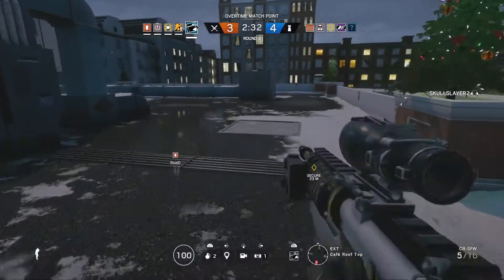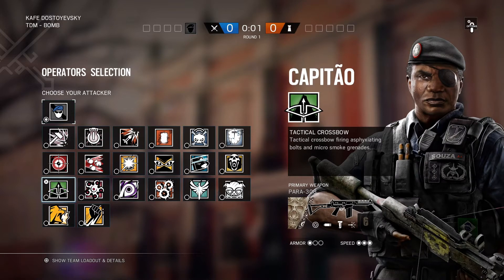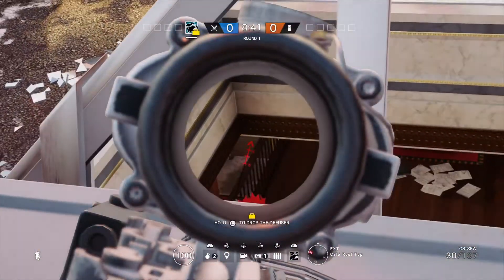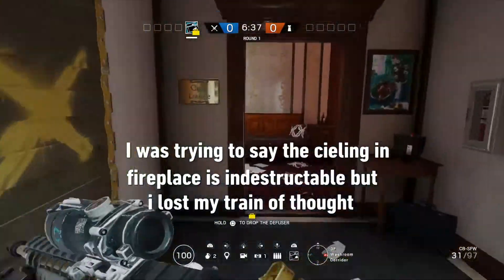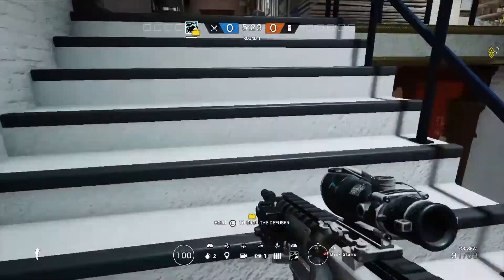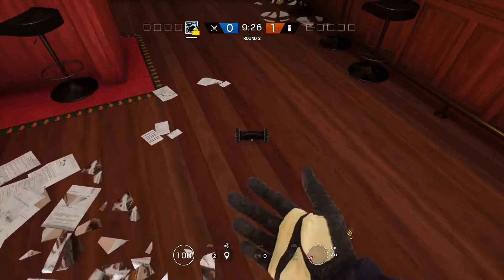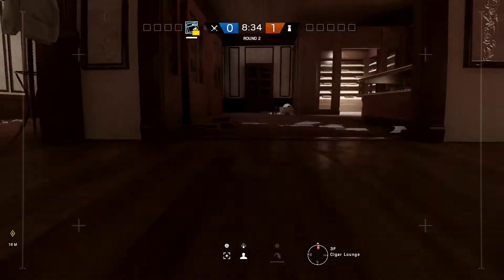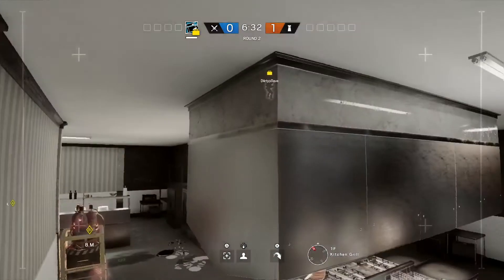In Depth: Attack Guide for Fireplace & Mining on Kafe (Bomb) | Rainbow Six Siege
Detailed guide on how to attack the most popular site on the map kafe. High level strategies.